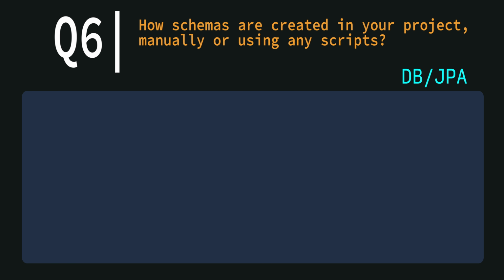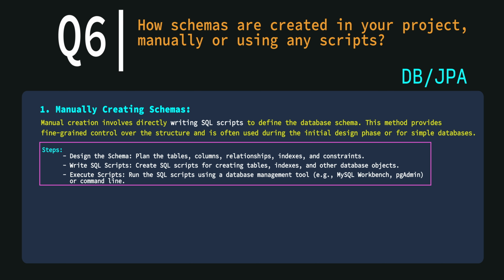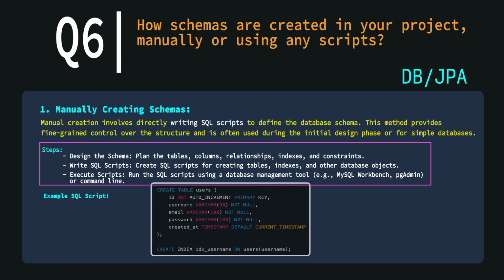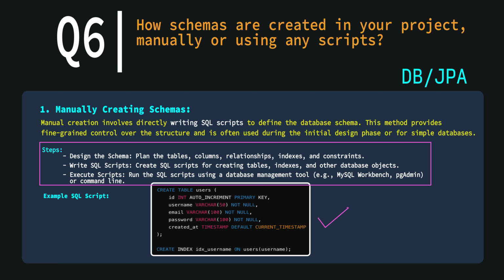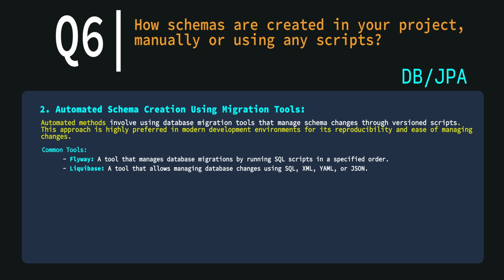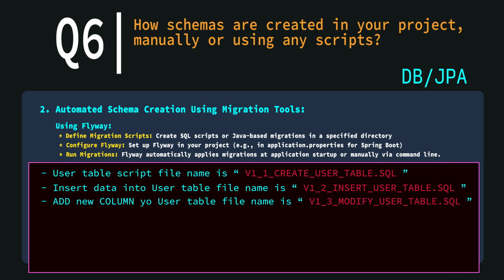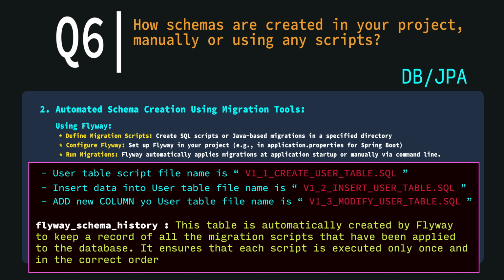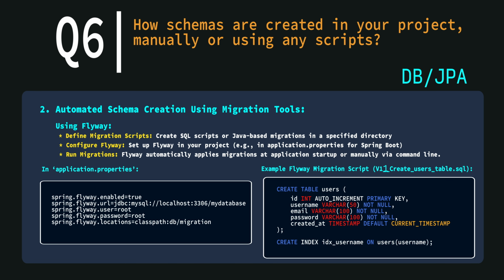Database Schema Creation: Quick Guide for Developers (Flyway/Liquibase)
🔍 Interview-Ready Skills: Learn how to design and implement database schemas like a seasoned developer! In this concise 3-minute tutorial, I walk through the exact process I used in a real-world project to:

✅ Plan Scalable Schemas: Structuring tables, defining entities, and establishing relationships (1:1, 1:Many, Many:Many).

✅ Write Production-Grade SQL Scripts: Clean DDL (Data Definition Language) with constraints, indexes, and normalization.

✅ Automate Deployments: Compare manual execution vs. schema migration tools (Flyway/Liquibase) for seamless, version-controlled rollouts.

💼 Why This Matters for Interviews:

- Demonstrates your ability to translate business logic into technical designs.
- Shows familiarity with industry-standard tools (Flyway/Liquibase).
- Highlights attention to maintainability and collaboration in team environments.

🔧 Perfect For:
- Developers prepping for system design interviews.
- Engineers optimizing database workflows.
- Teams adopting DevOps practices for schema management.